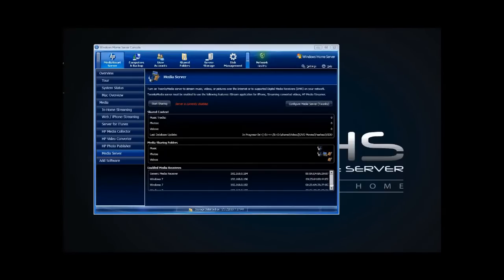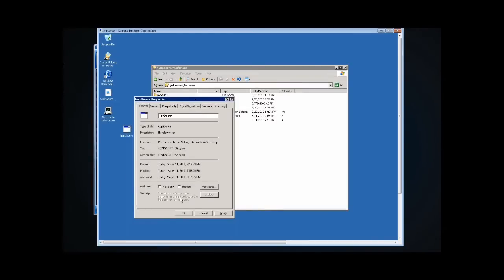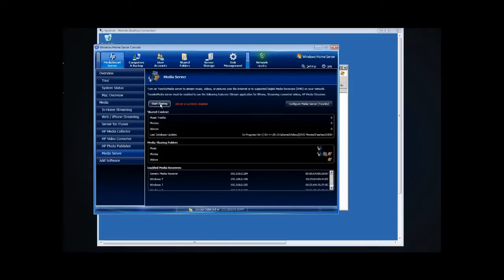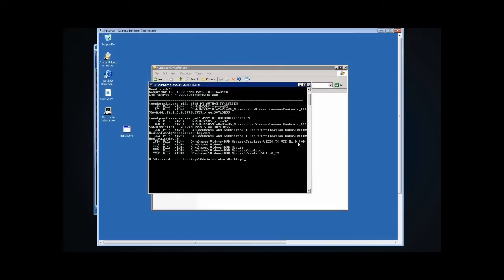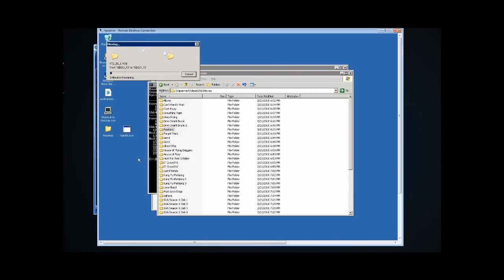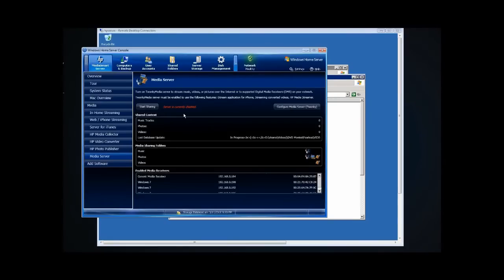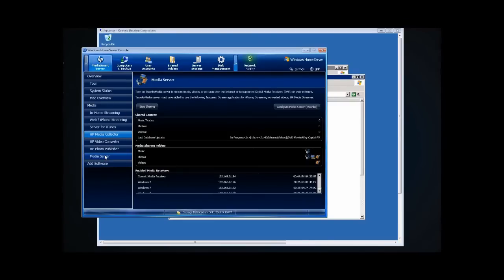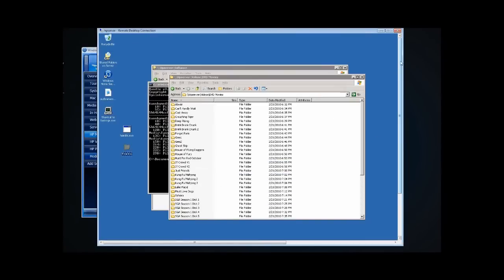Troubleshooting Twonky Video - Part Two - Even Sound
This video shows how to troubleshoot TwonkyMedia issues on a HP MediaSmart Server running 3.0 software. .